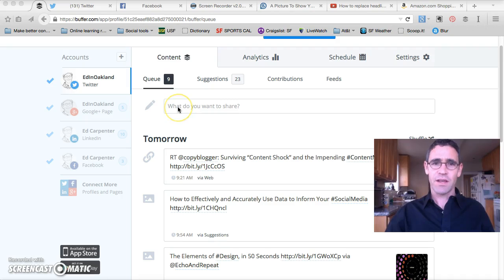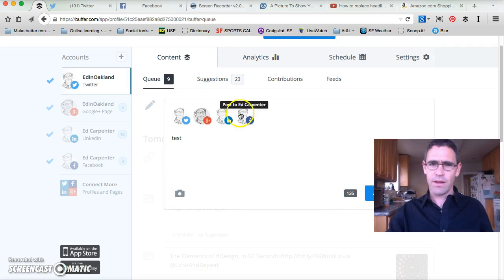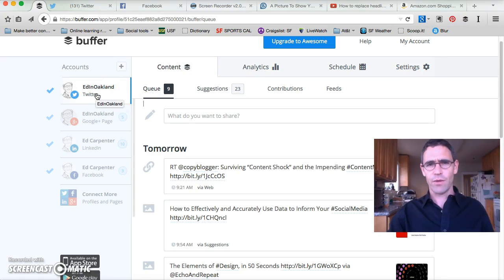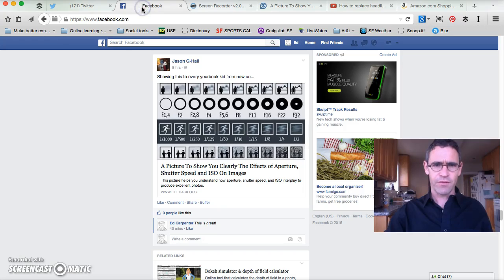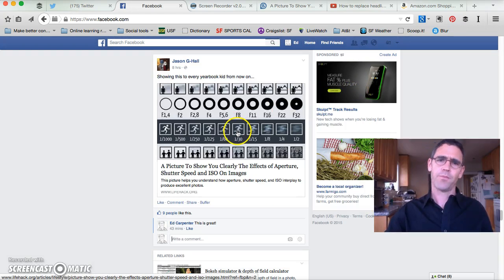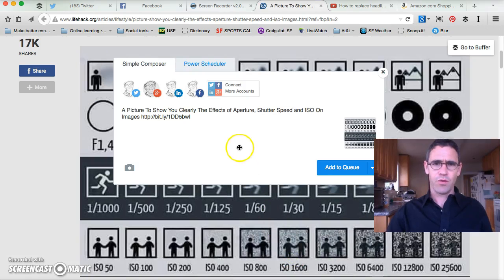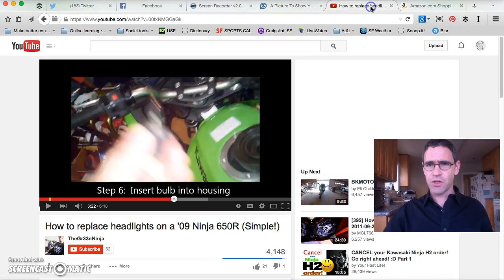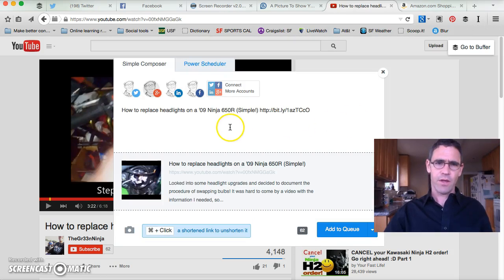How to Improve Your Social Media Marketing With Buffer Part 2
User Buffer to post to multiple social media platform, share from one platform to another, and share web pages and images instantly with the Buffer browser button.